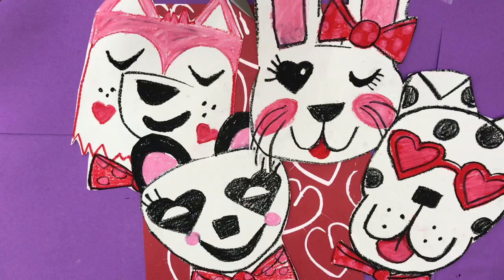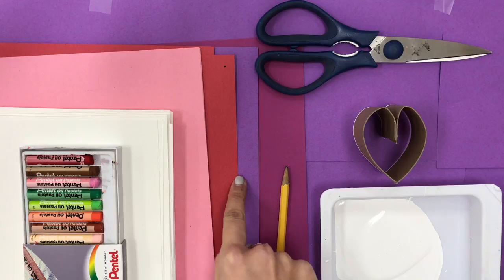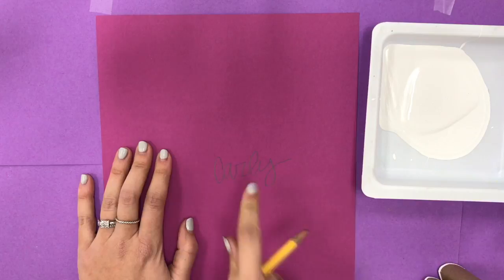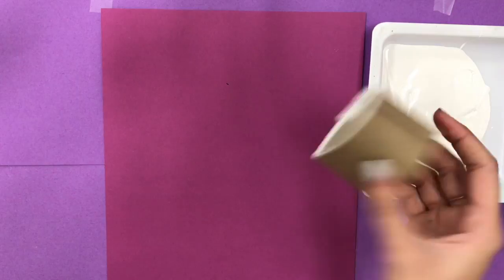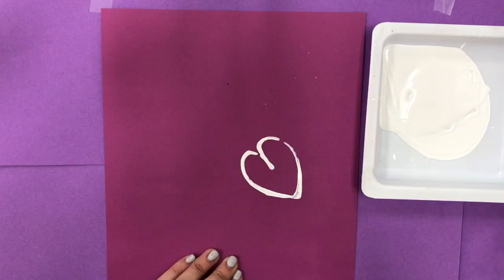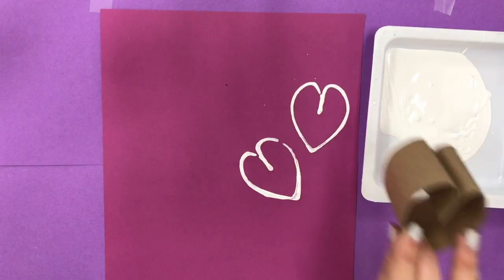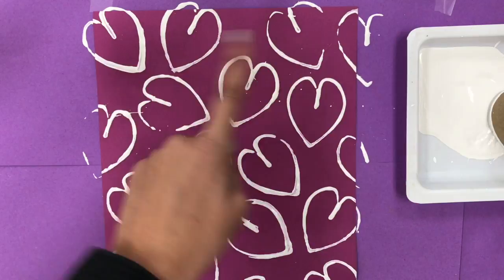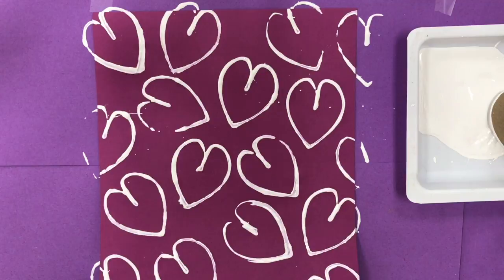Valentine Heart Printing @ Sonora with Mrs. Cartmill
Printmaking with heart stamps